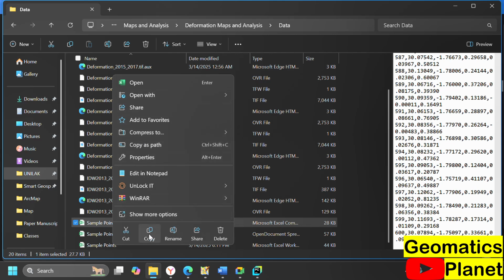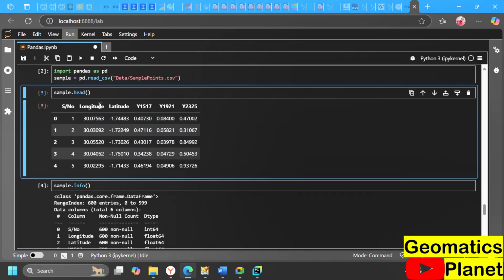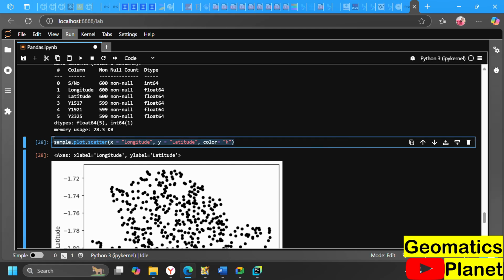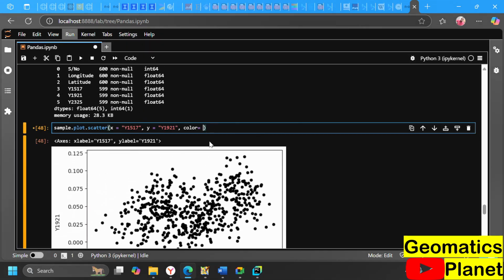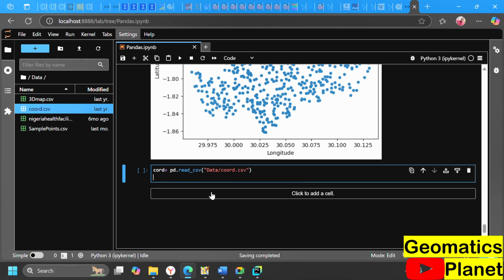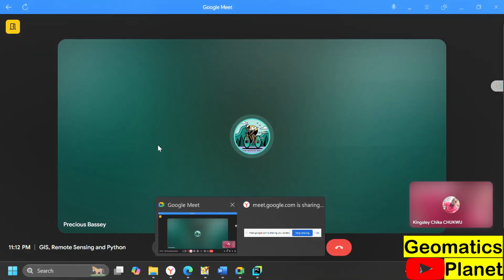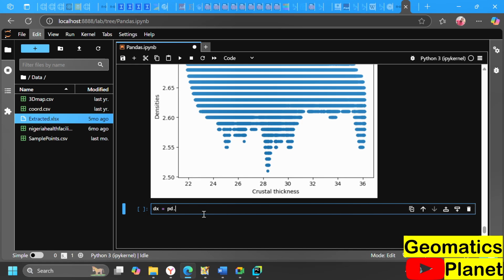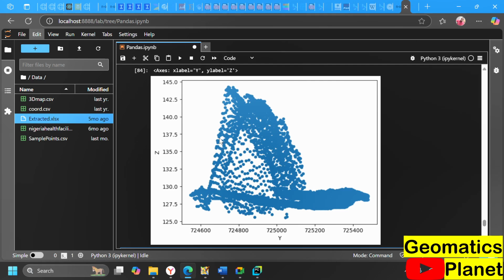Exploring Geospatial Data in Python: Importing, Plotting, and Visualizing Coordinates with Pandas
In this tutorial, you’ll learn how to import, plot, and visualize geospatial data in Python using Pandas. We'll cover importing CSV and Excel files, working with data frames, and creating various plots like scatter plots for longitude and latitude coordinates, line plots, and 3D maps. You'll also learn how to analyze geological data, including crustal thickness and densities. This video is ideal for geoscientists, data analysts, and GIS professionals looking to improve their data visualization skills using Pandas in PyCharm and Jupyter Lab.